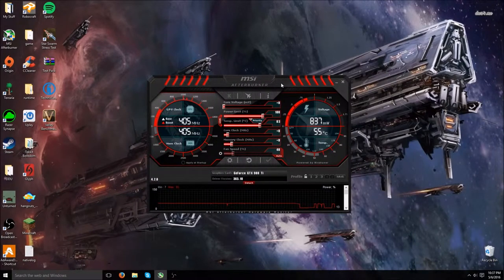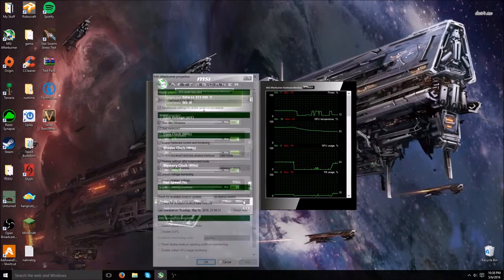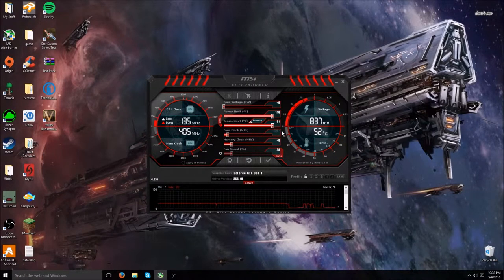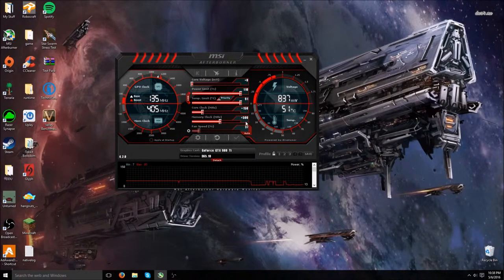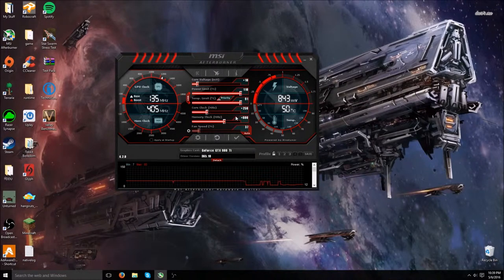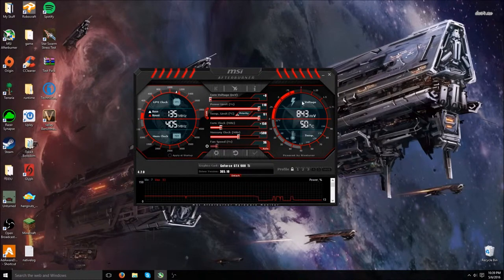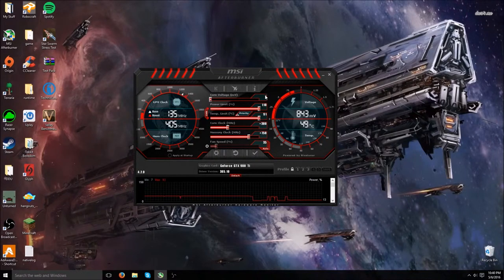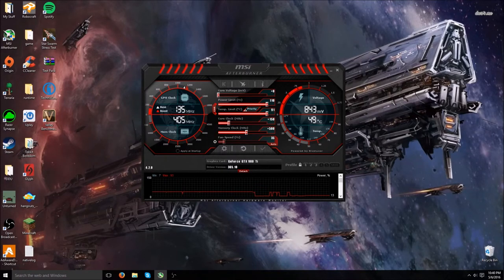Basic Overclocking guide to a Gtx 980Ti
others may get different results
Overclocking basics for a GTX 980ti